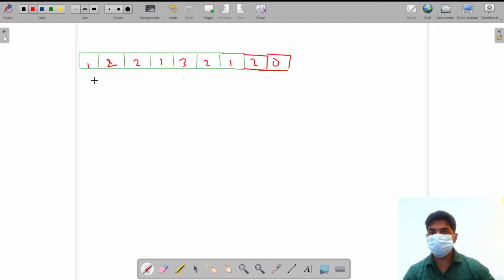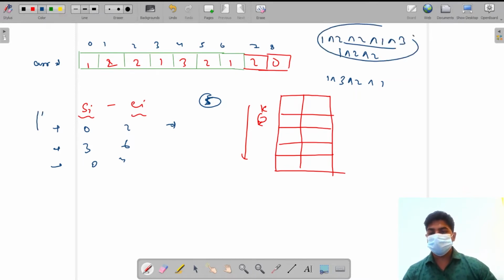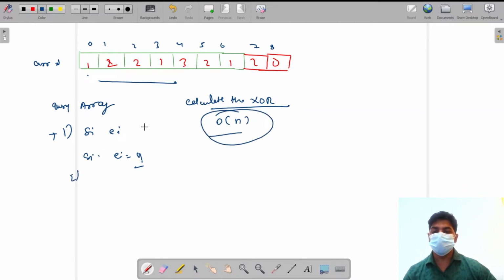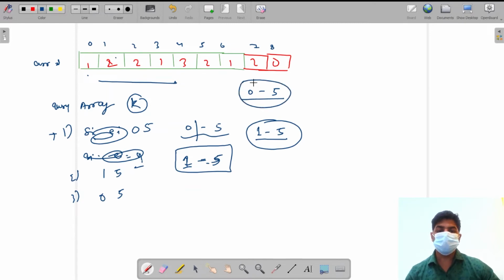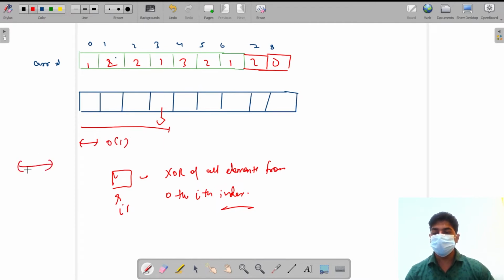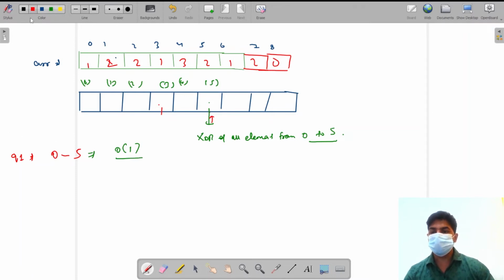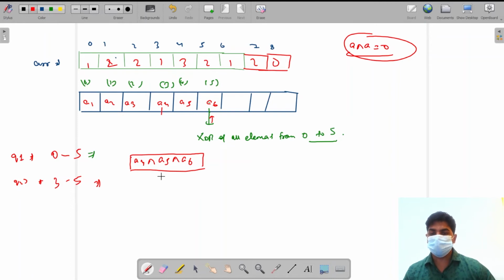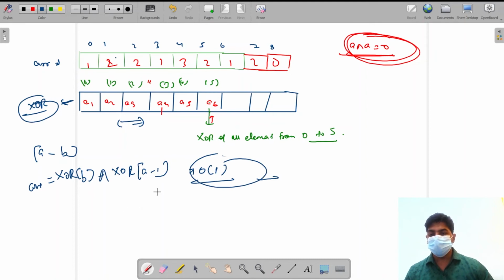Xor Queries of a subaray | Module : Bits Manipulation | In English | Java | Video_33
Question Name:
Xor Queries of a subarray

Question Statement:
You are given an array of integers. You are also given a two dimensionsal array queries where queries[i] = [lefti, righti].

For each ith query you have to compute the XOR of elements all the elements from index lefti to righti (that is, arr[lefti] XOR arr[lefti + 1] XOR arr[lefti + 2]... XOR arr[righti] ).

Return an array answer where answer[i] contains the answer to the ith query.

Used

TimeComplexity: O(n)

SpaceComplexity: O(n)